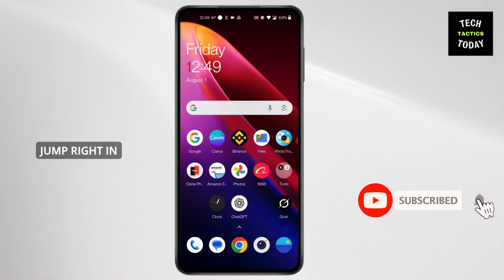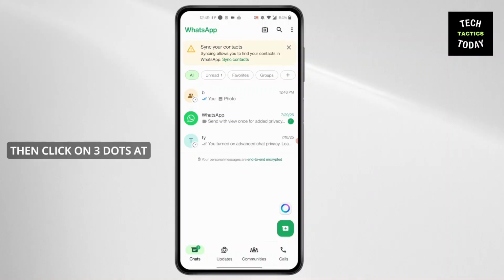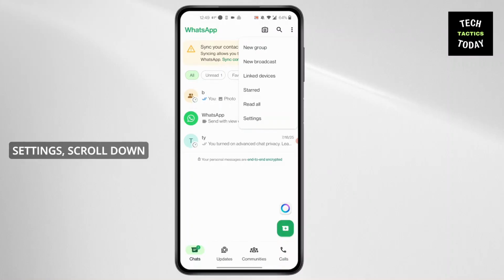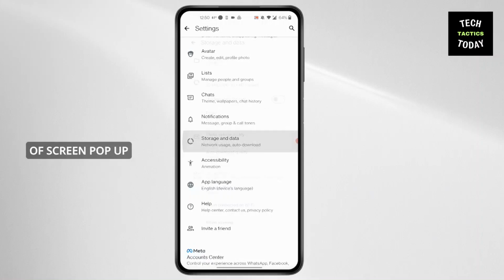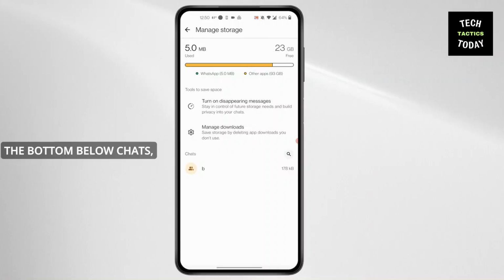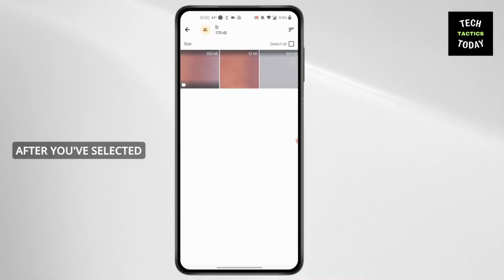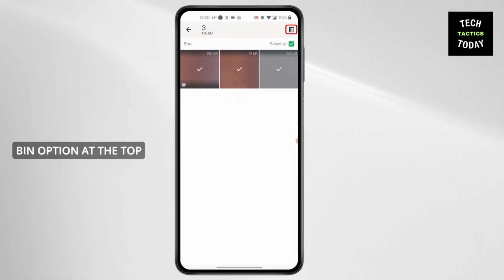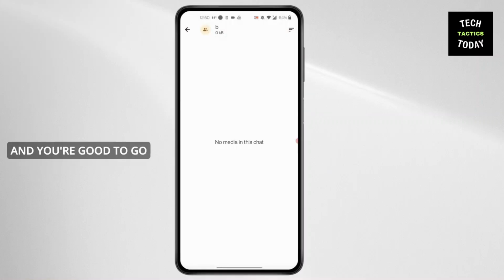HOW TO DELETE ALL PHOTOS FROM WHATSAPP GROUP ON ANDROID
Running out of storage from endless group photos? This quick guide shows you exactly how to delete all photos from a WhatsApp group on Android in one go. Whether you're dealing with cluttered chats, constant media downloads, or low phone storage, this tutorial covers the fastest way to clean up. Learn how to remove group media, clear WhatsApp storage, and stop auto-downloading unwanted files. Works on all Android devices — no third-party apps or complex settings. Free up space in just minutes and keep your phone running smoothly.

What You’ll Master:

How to delete all WhatsApp group photos at once on Android

How to manage and clean group media using WhatsApp settings

How to check which chats are using the most storage

A hidden setting to stop future photos from downloading automatically

Why WhatsApp storage fills up fast and how to control it

What happens when you delete media from a group

How to delete photos without leaving the group or chat

Pro Tip: Use WhatsApp’s “Storage and Data” settings to see which groups take up the most space — target them first for instant cleanup.